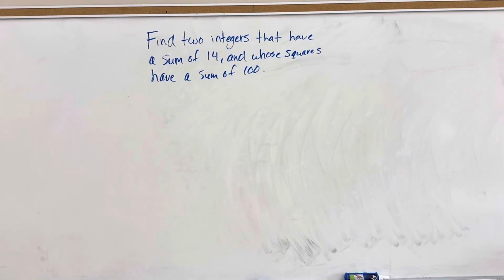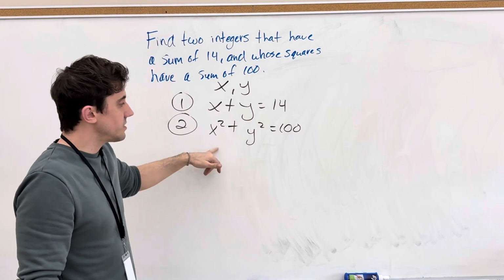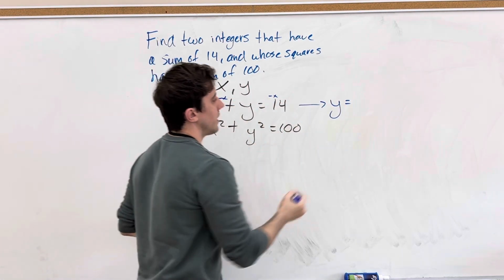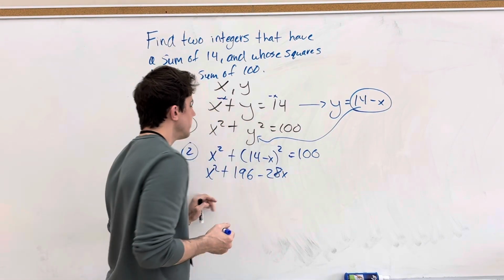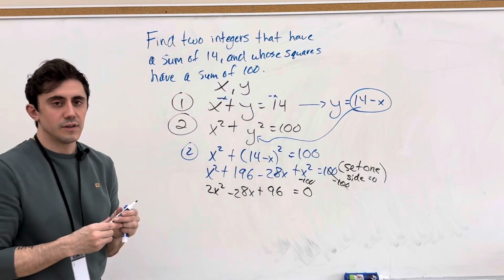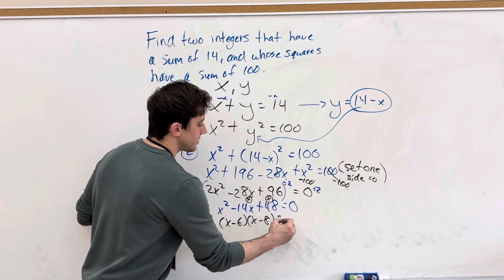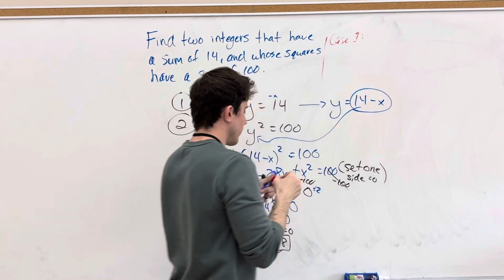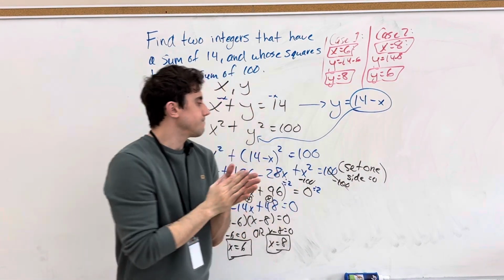Precal 11 - Solving a system of Equations (2 YEAR ANNIVERSARY OF THIS CHANNEL!)